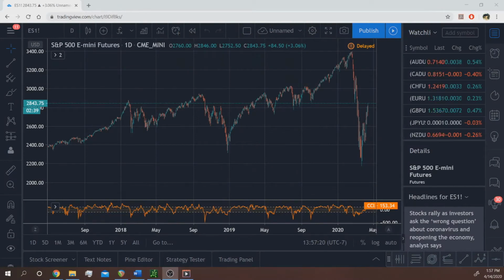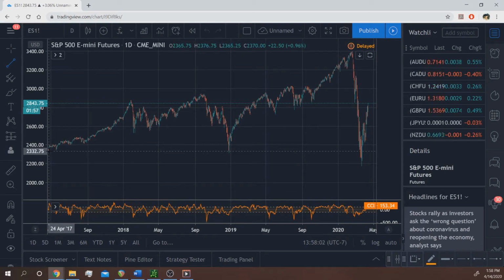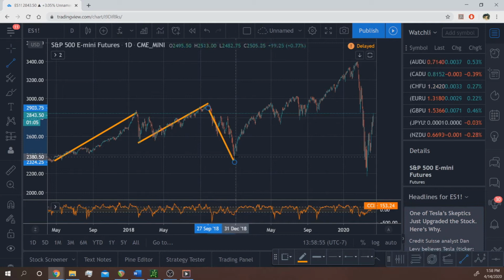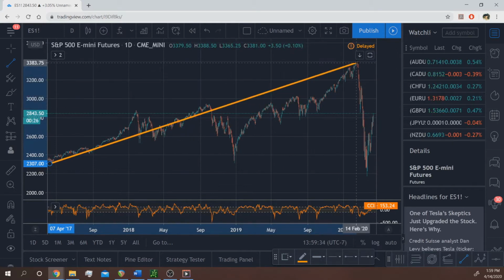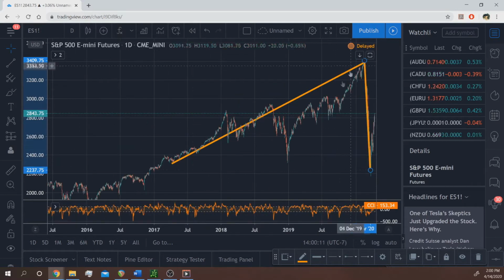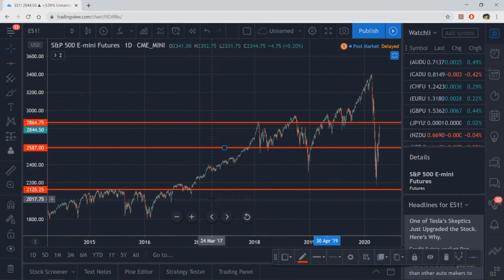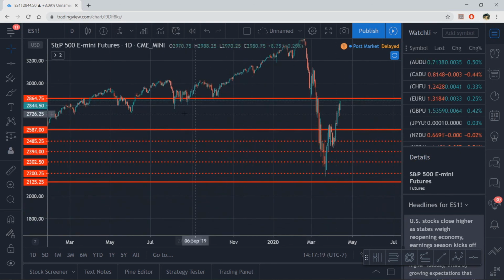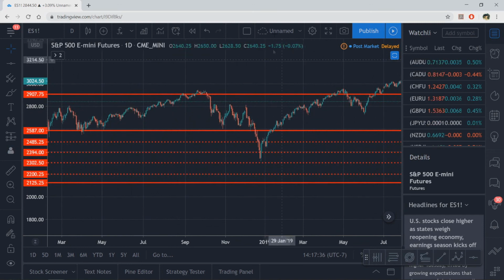Trading and Investing 1 : Trend, Trend Lines, Support and Resistance.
Howdy Guys In this video will be covering what are trend, trend lines,  and support/resistance. With your understanding of these concept you'll have a greater understanding of the market.

Feel free to ask any questions or if their somethings you want to see comment below or contact me at any of my social medias and Ill get back to you ASAP.